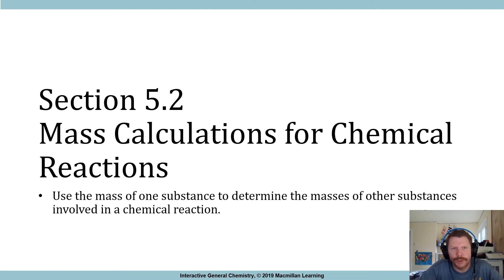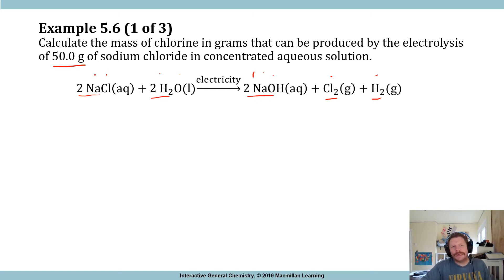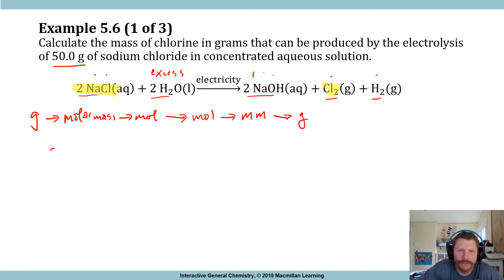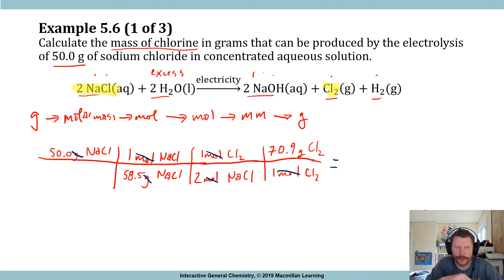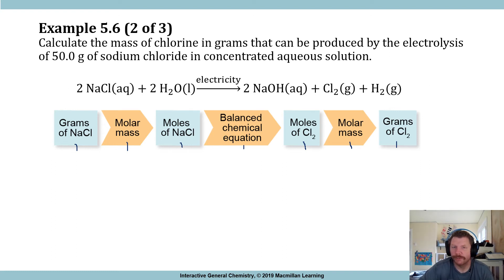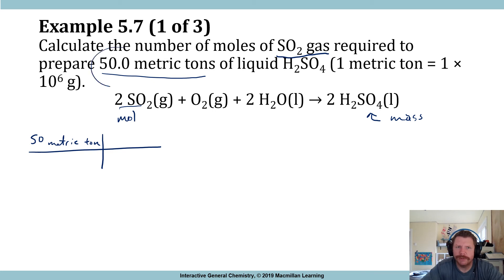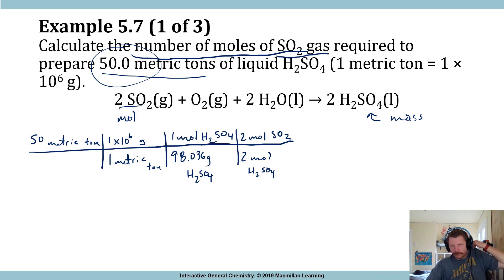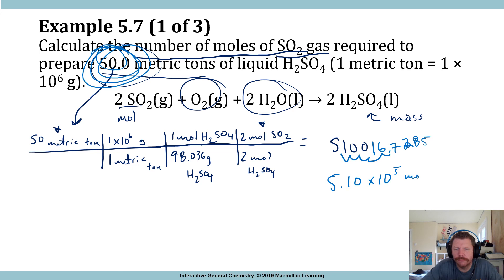Chapter 5 pt2 - CHEM 1341